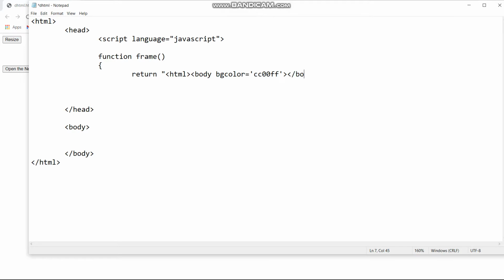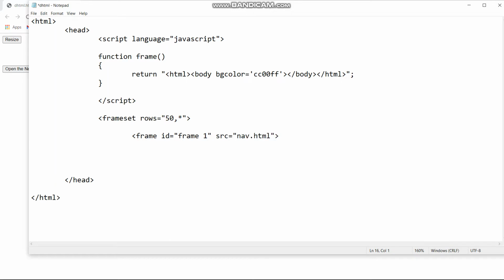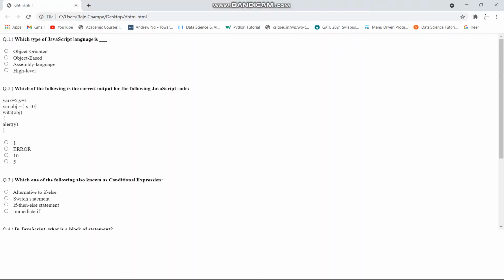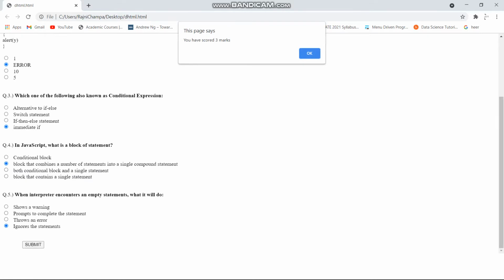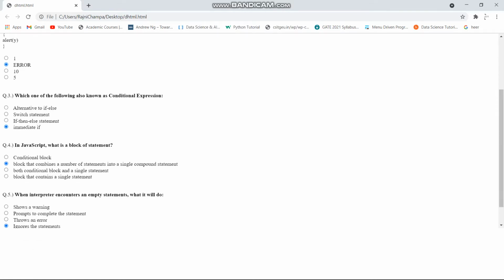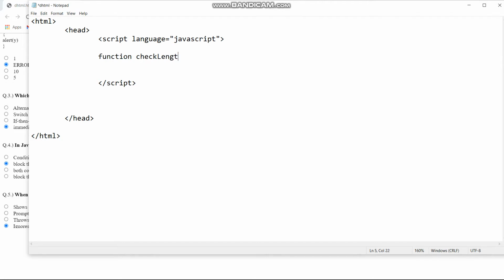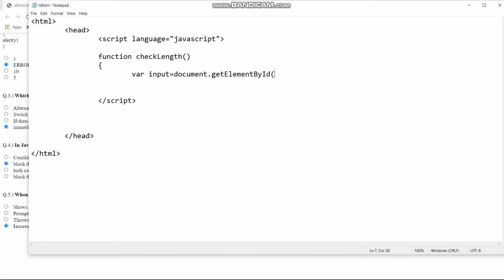DHTML LAB 2 Part 2